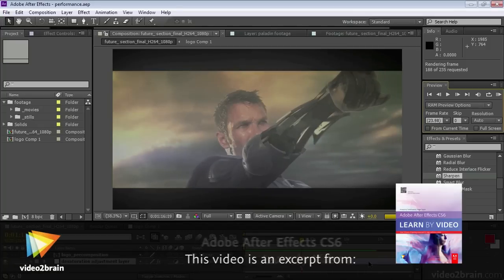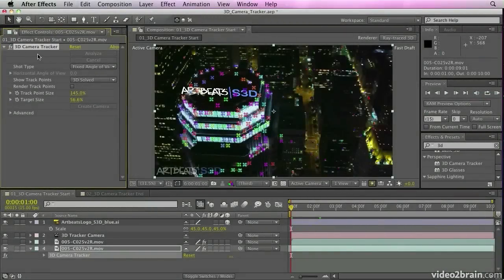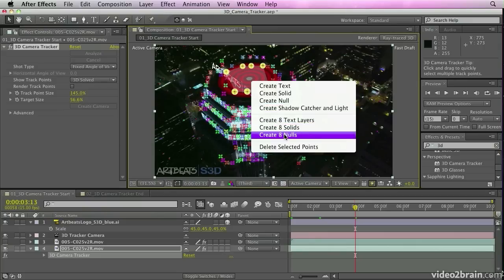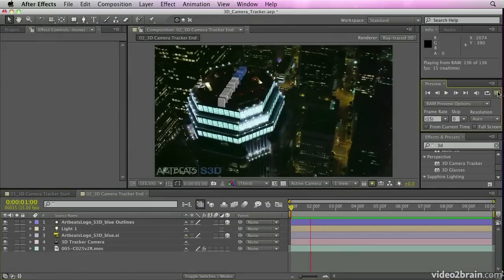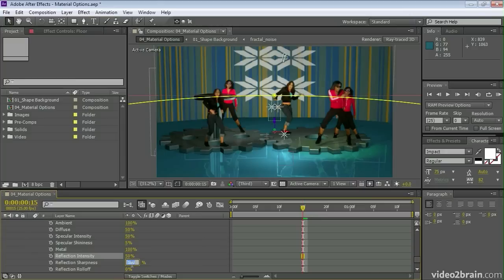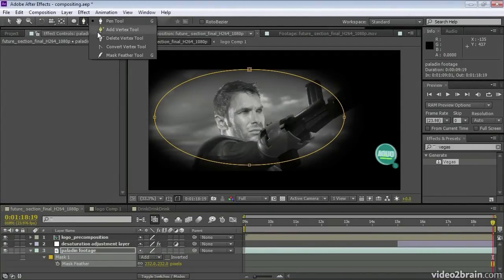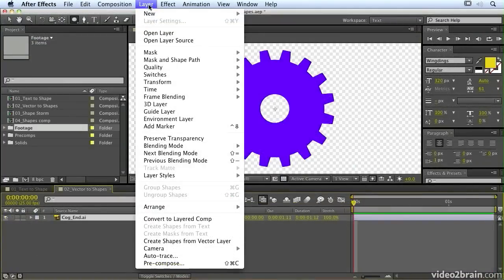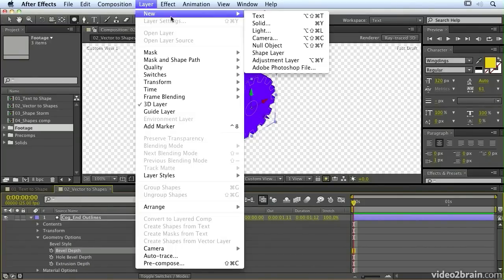After Effects CS6 - New Feature Highlights with Angie Taylor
Subbb